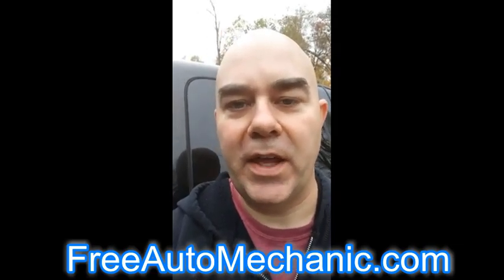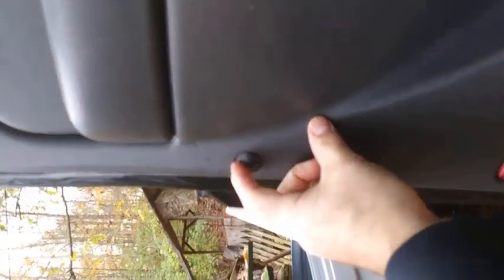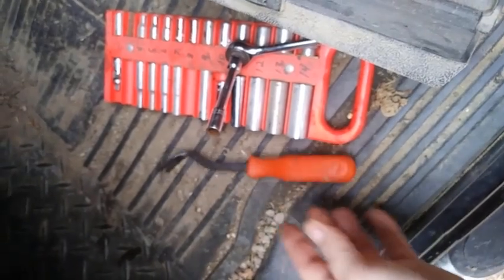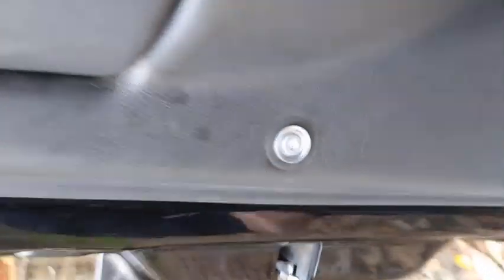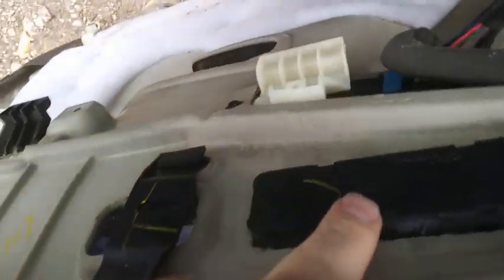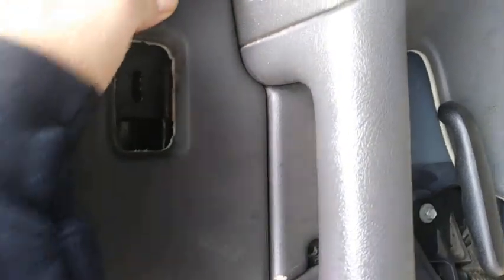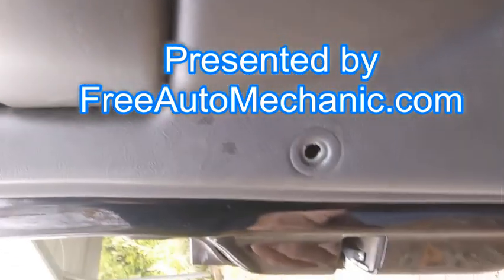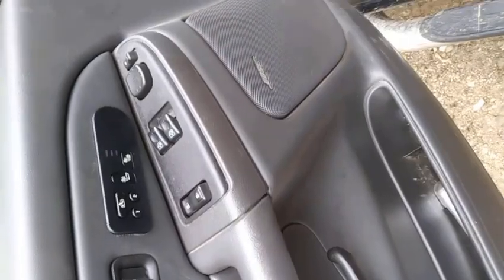How to replace seat heater switch 1999-2006 Chevy Silverado, Suburban, Tahoe and Sierra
This video by FreeAutoMechanic.com shows how to solve the heated seat intermittently activating. Heated seat comes on by itself. How to replace install heated seat switch with Dorman 901-200.